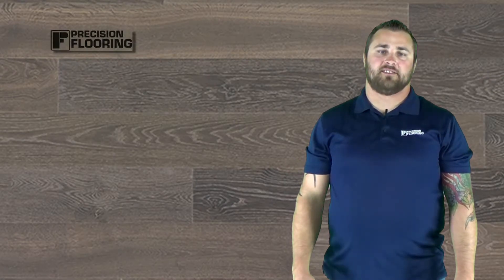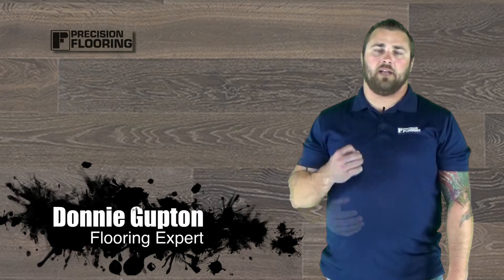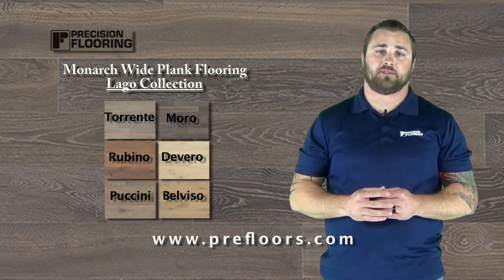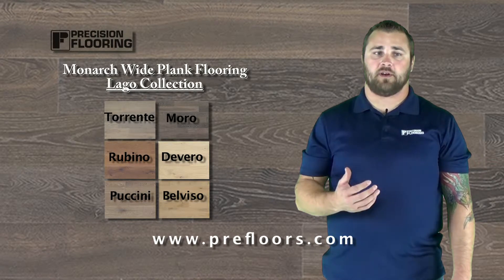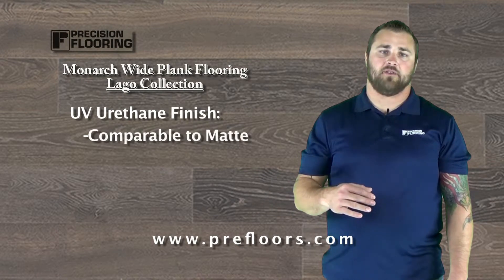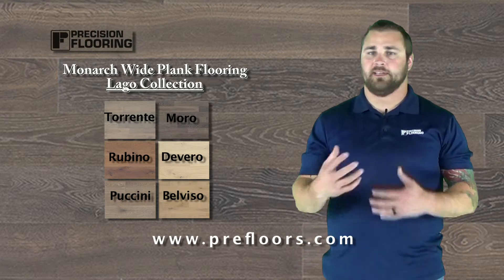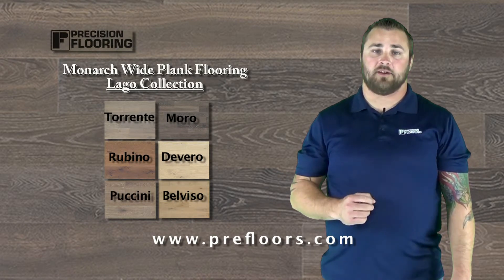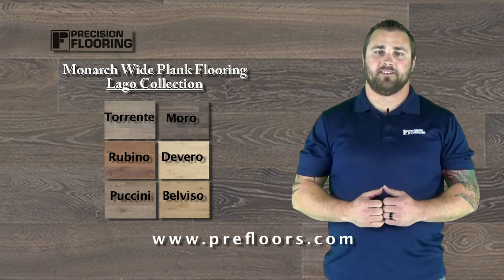Monarch Plank Lago Collection Product Review